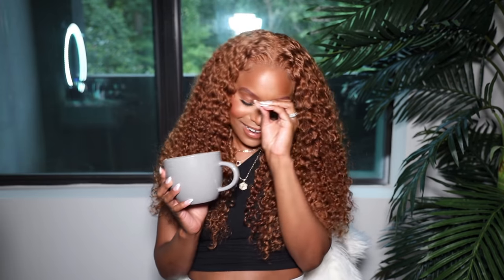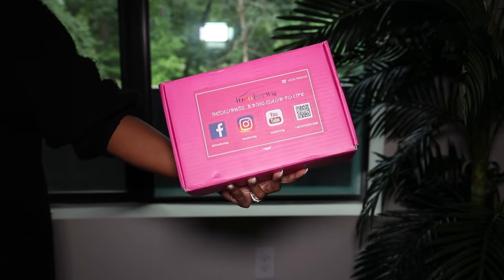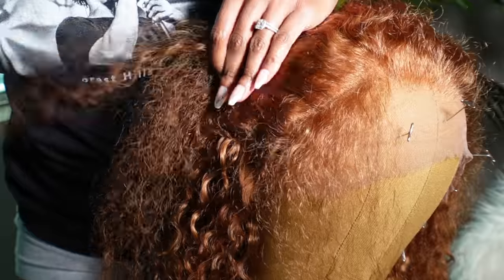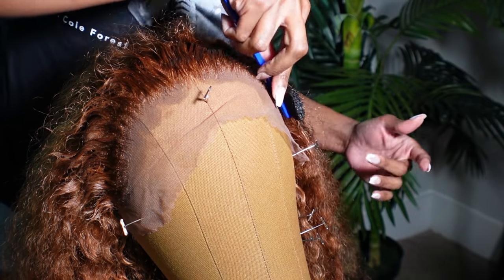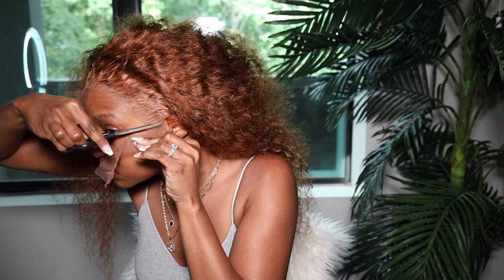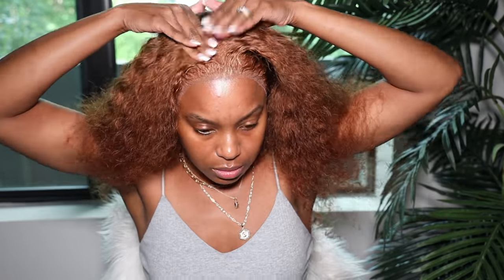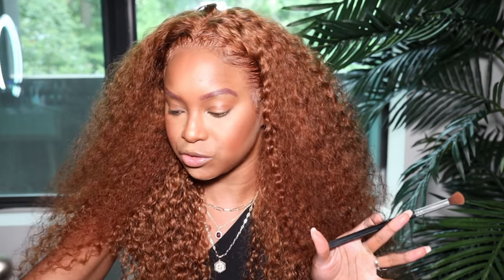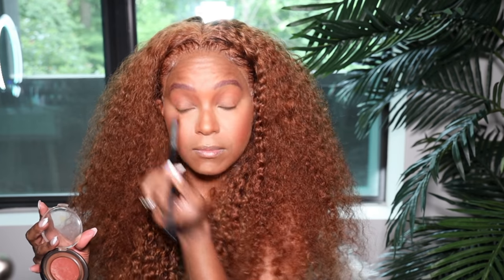BEST GINGER CURLY WIG INSTALL + MAKEUP TRANSFORMATION | GRWM| INCOLORWIG | ALWAYSAMEERA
HELLO FRIENDS! yall this is my first ginger curly wig install! I love this ginger curly wig install and makeup transformation. my eyebrows were pink af but the look was cute! what yall think?
Colorful Human Hair Wigs, Hairline Lace Wigs, Lace Front Wigs for Women ➤Hot Sale Wig

00:00 intro
01:45 INCOLOR WIG  GINGER JERRY CURL LACE FRONT WAVE WIG SPECIFICATIONS AND DETAILS
02:02 How to customize my ginger jerry curl lace front wig
03:57 How to apply my ginger jerry curl lace front wig/ melt lace/baby hairs
05:47 $10 off coupon code
06:30 Ginger Makeup Tutorial
20:21 Ginger jerry Curl wig curly hair routine
24:34 Final thoughts

Shea moisture frizz free curl mousse
Eyebrow Kit w/ tweezers
got 2b glued gel
wrap it strips
andis hot comb

MAC NC45
Maybelline age rewind (golden)
Ruby kisses (medium/dark) creme contour palette
black radiance soft focus powder (golden almond finish)
Black Radiance soft focus powder (milk chocolate finish)
black radiance blush (toasted almond)
the lip bar bronzer blush duo (double date)
Ardell Lashes
i envy lash glue liner (clear)
Loreal voluminous mascara (blackest black)
Iman lip pencil (espresso)
Nicka K Whipped lipgloss (russet)
the lip bar lip gloss (first lady)